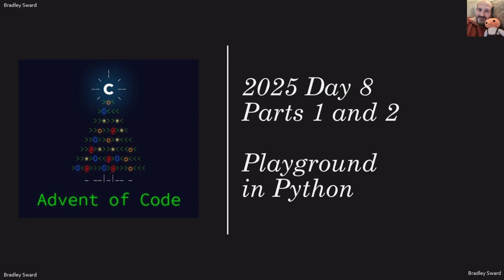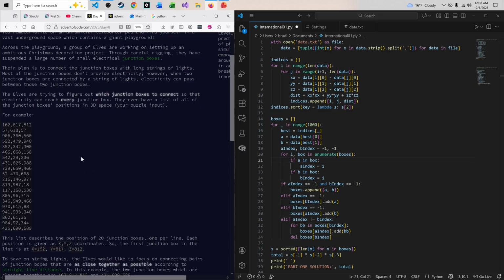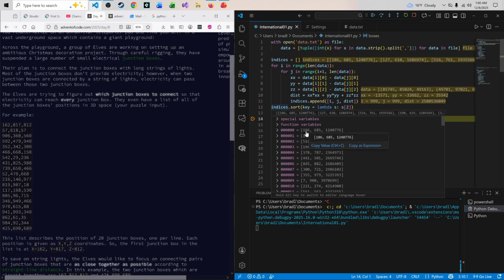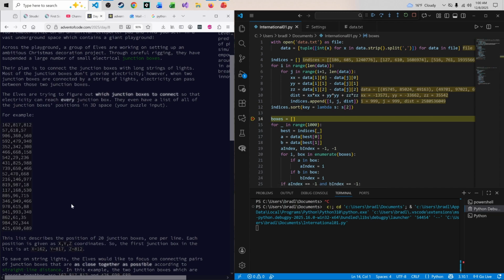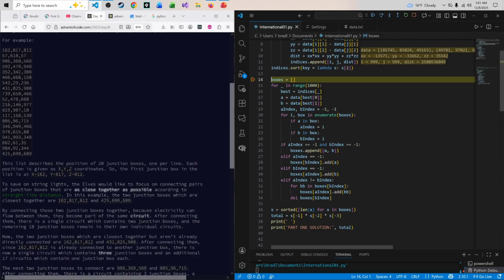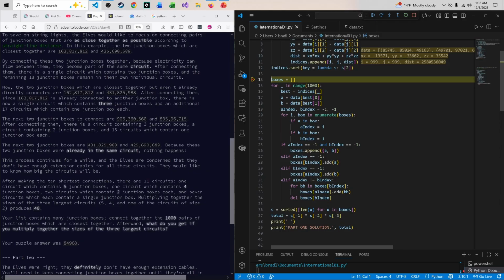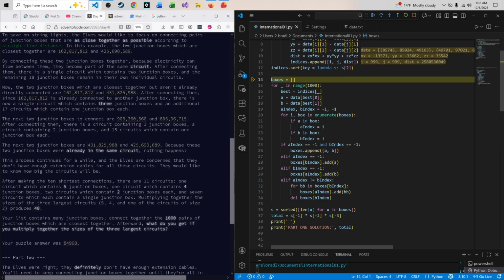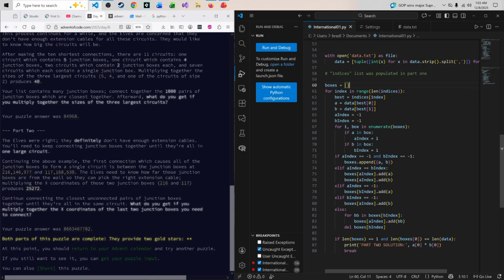Advent of Code 2025 - Day 08 - Playground in Python